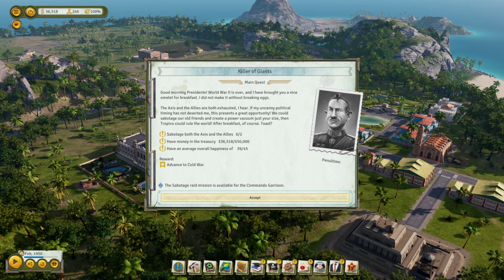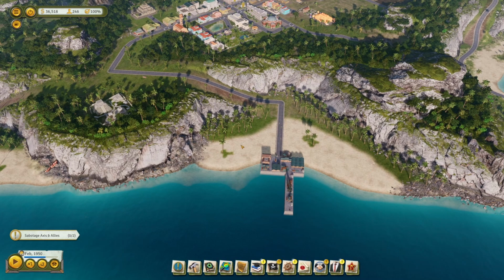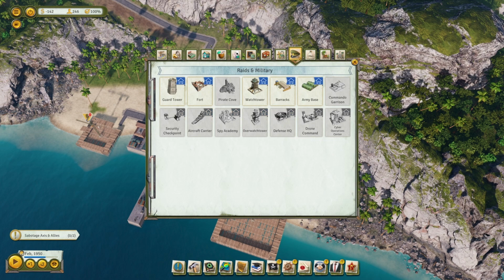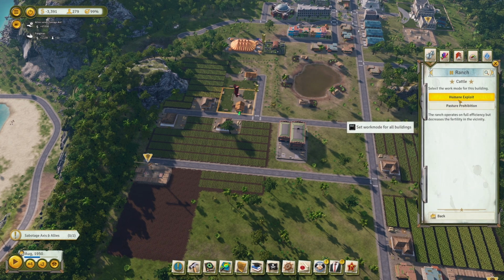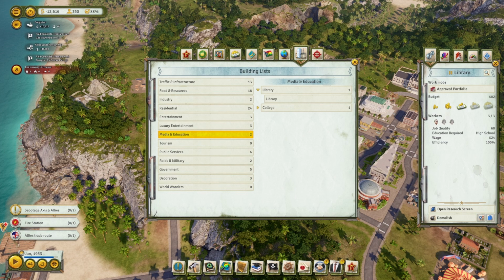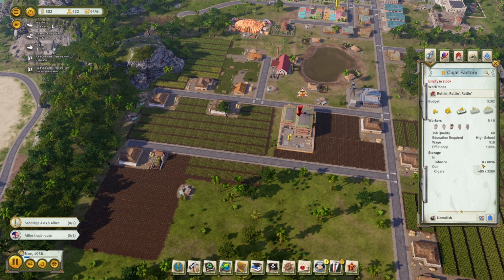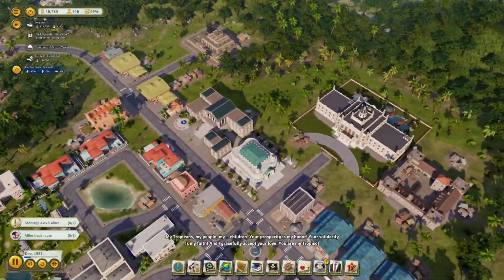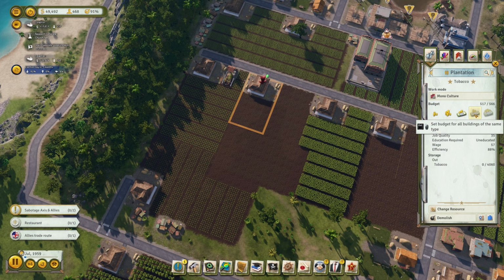Tropico 6 Make Money From Industry Ep1 | Tips Tricks & Gameplay | Better Red Than Dead mission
A thorough walkthrough of Tropico 6 mission Better Red Thank Dead. In this video, I cover how to start you industry for success, making money, farming, and how to use the pirate cove.

Timestamps:
0:00 Intro
0:56 Getting to know the island
2:44 How to check what buildings you have
4:10 How to find trade prices and highest selling goods
4:55 What industry buildings are best
8:44 how to set up plantations
10:31 Best things to research
11:16 How to hire ministry workers
25:12 Setting up pirate cove missions
26:20 Mines
31:12 How to set up repeat missions in pirate cove and command garrison
42:53 Swiss money and how to use the broker
50:45 How to check industry for problems